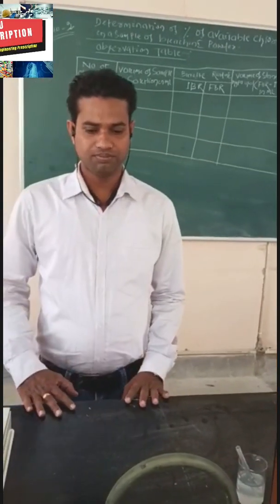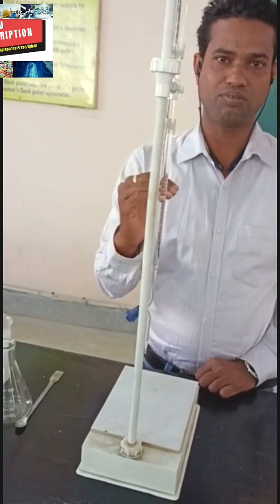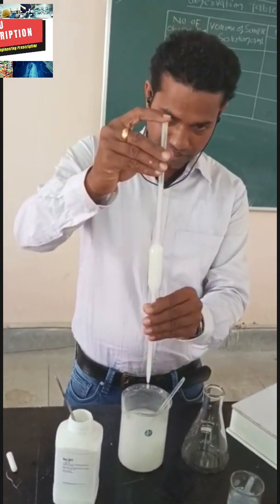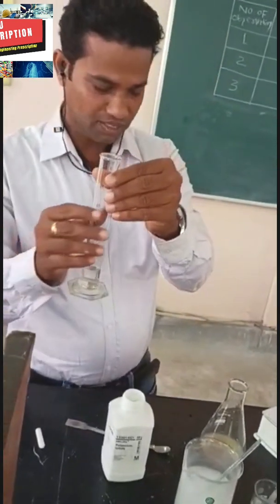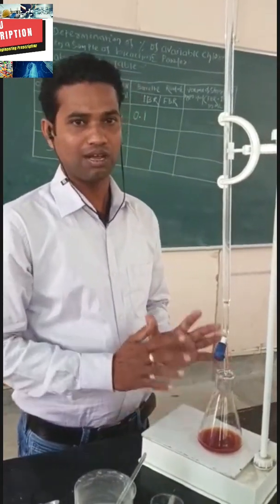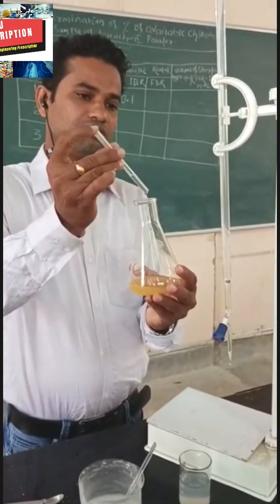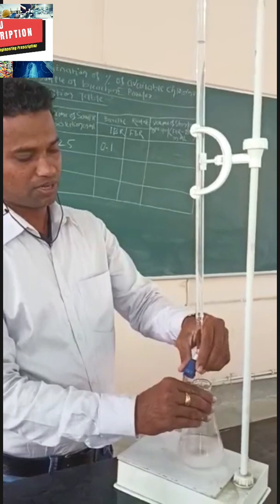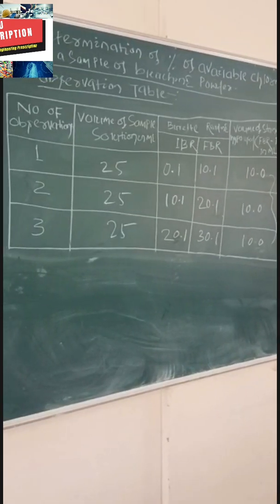Determination of percentage of Available chlorine in a sample of Bleaching Powder|chemistry lab|edu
Determination of percentage of Available chlorine in a sample of Bleaching Powder.
Chemistry Lab 2

Edu Scriptrion -An Engineering Prescription